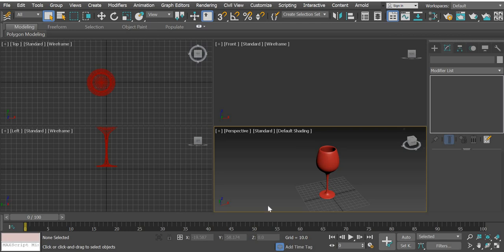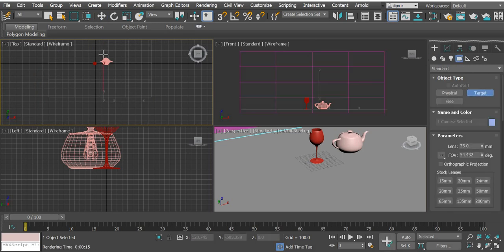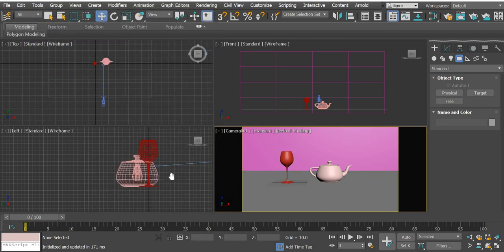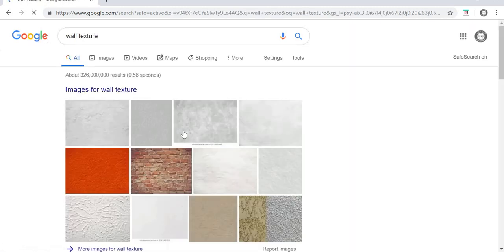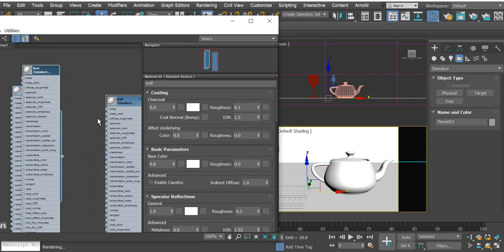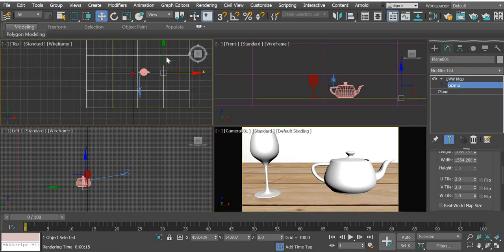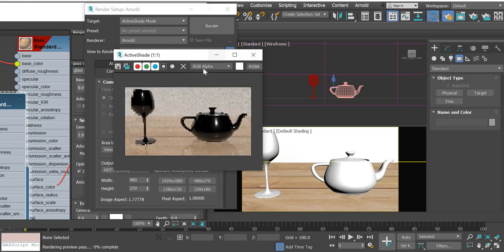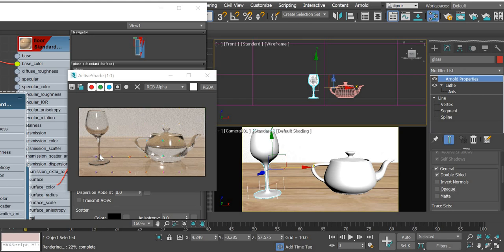3DS max 2019 Create glass material using Arnold Renderer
In this tutorial we will learn how to create glass material using arnold renderer in 3ds max 2019.
1. how to create and manipulate arnold materials.
2. how to create basic scene setup for rendering
3. what properties need to be manipulated in the arnold standard material to create glass.